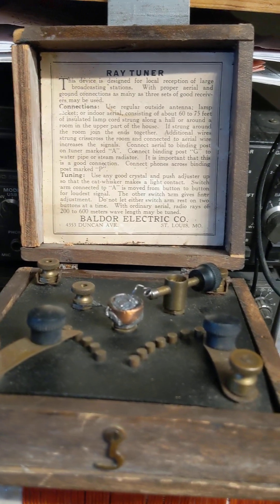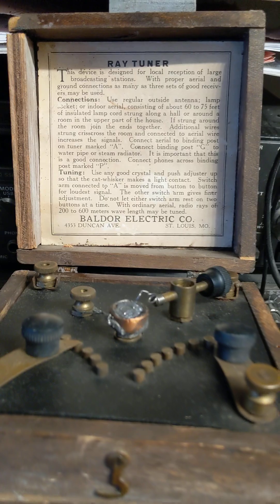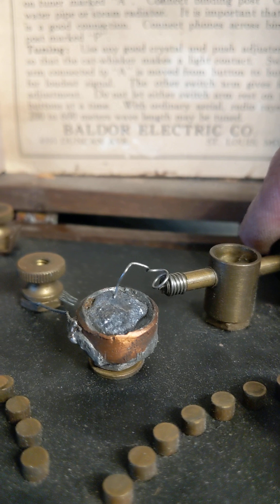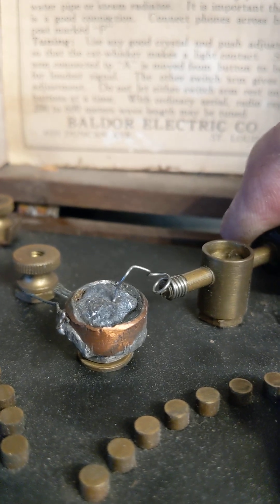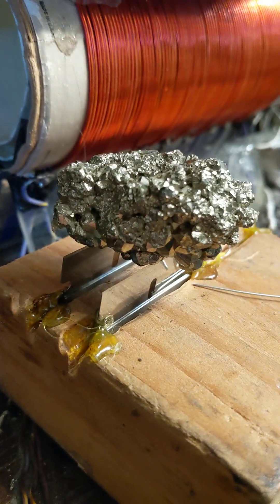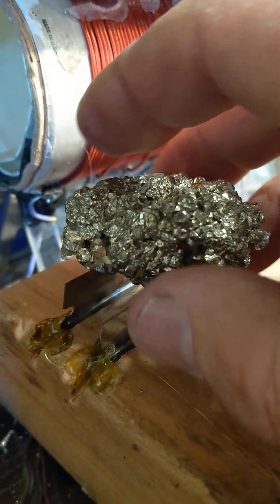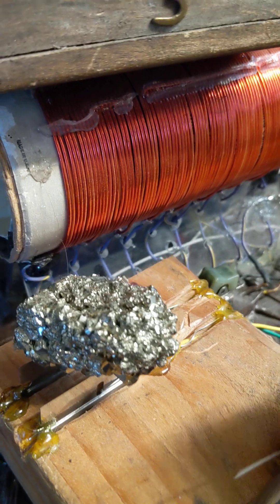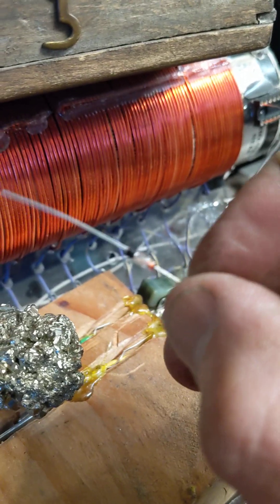Rocks That Detect Radio Broadcasts.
In this video, I give a short demonstration of a crystal radio I built, from a book called radios that work for free, by K E Edwards. For those who might be interested, I also had the honor of interviewing Mr Edwards at his Oregon home, where he gave me a tour of his home made radios, which can be seen at this